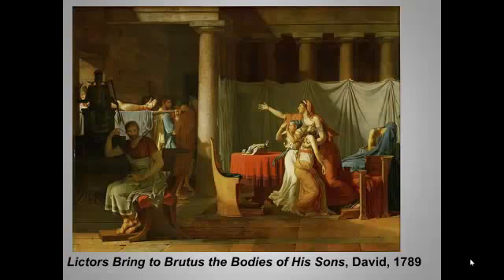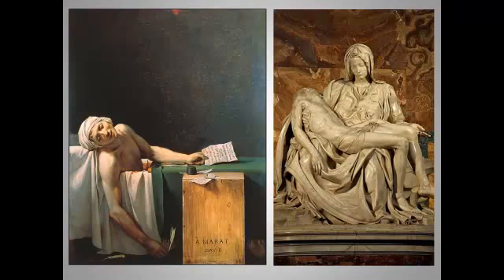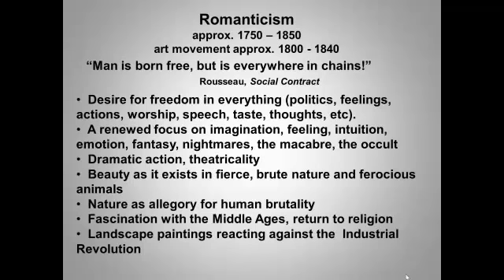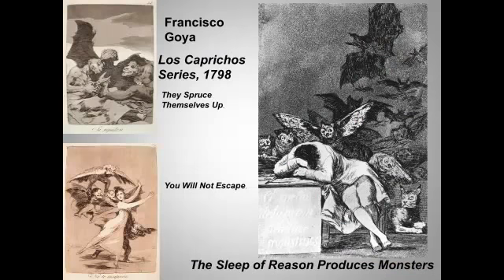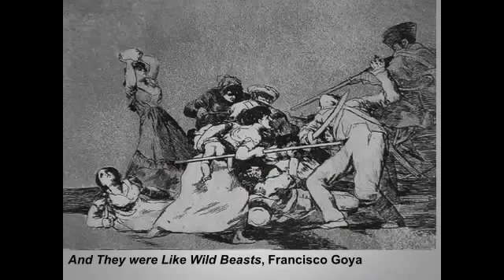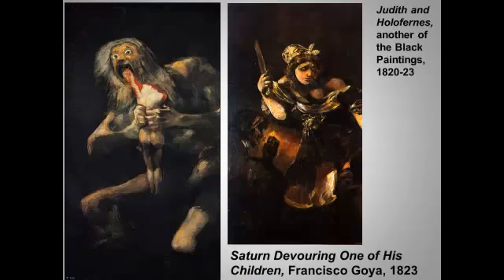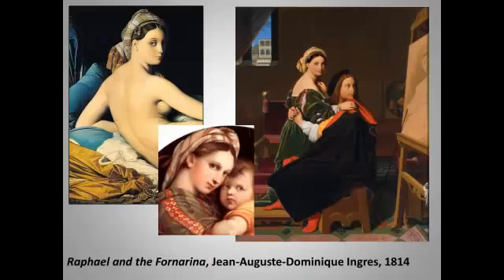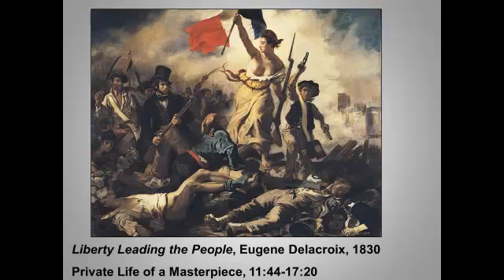Romanticism, Part 1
This lecture continues the story of David, and then moves on to Goya, Ingres, and Delacroix.